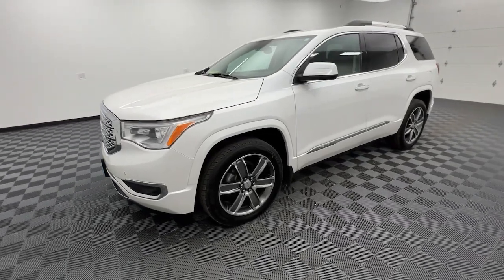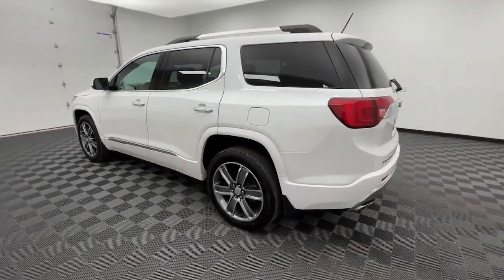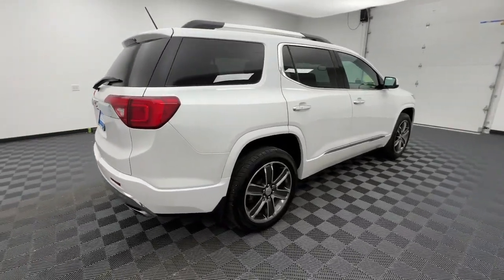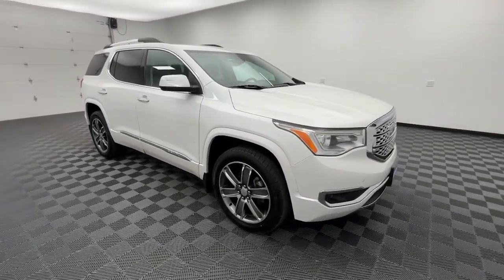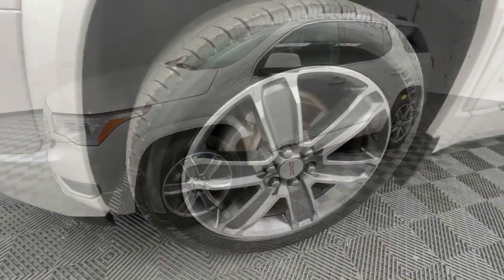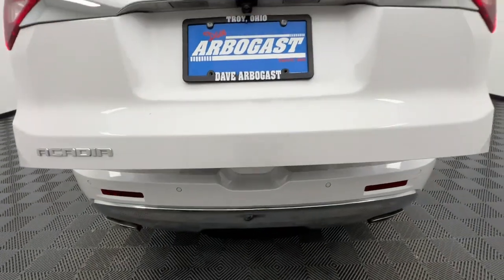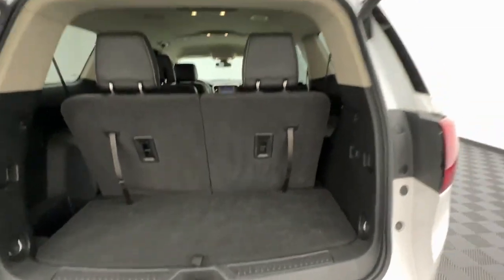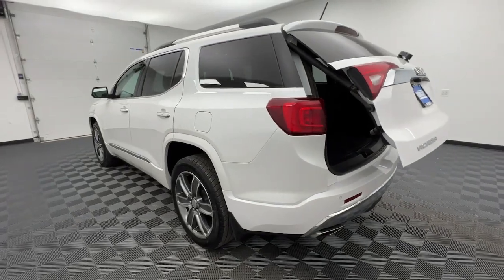2017 GMC Acadia Troy, Dayton, Tipp City, Piqua, Casstown G16573AT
White Frost Tricoat Used 2017 GMC Acadia available in 3540 S. Co Rd 25A, Troy, Ohio at Dave Arbogast Buick GMC. Servicing the Troy, Dayton, Tipp City, Piqua, Casstown, area.

3540 S Co Rd 25A

2017 GMC Acadia White Frost TricoatbrbrCARFAX One-Owner. Recent Arrival!brbrOutstanding features on this Acadia include..brTechnology package Navigation System Blind Spot Monitor Parking Assist Rear Parking Sensors Backup Camera Heated Steering Wheel Steering Wheel Controls Leather Seats Power Driver Seat Heated Seats 3rd Row Seat Power Rear Liftgate Bluetooth Remote Start Cruise Control Power Door Locks Multi-zone Climate Control Touch Screen Radio Alloy Wheels.brAwards:br * 2017 IIHS Top Safety Pick with optional front crash prevention * 2017 KBB.com Brand Image AwardsbrbrDAVE ARBOGAST IS ONE OF THE TOP 100 FRANCHISE USED CAR DEALERS IN THE USA! Come find out why! for more photos! At Dave Arbogast we carry all makes and models and have vehicles in all different colors. Our Pre-owned Vehicles could have some of the following features but not be listed: Memory package off road package premium package premium sound package remote vehicle starter prep package skid plate package solid smooth ride suspension package sound package sport package steel wheels suspension package z71 package 3rd row seat Bluetooth hands-free cd player cruise control dvd player. Keyless entry lift kit multi-zone climate control navigation portable audio connection power locks power windows premium audio security system steering wheel controls sunroof trailer hitch apple carplay/android auto brake assist homelink memory seat stability control android auto apple carplay alloy wheels aluminum wheels backup camera Bluetooth cargo package chrome wheels convenience package leather seats navigation system power package remote start se package safety package sunroof/moonroof tow package adaptive cruise control comfort package tow package trailer package appearance package cargo package power package safety package acoustical package dvd entertainment system preferred package technology package driver confidence package audio package and heat package. *See Dealer For Specific Equipment*